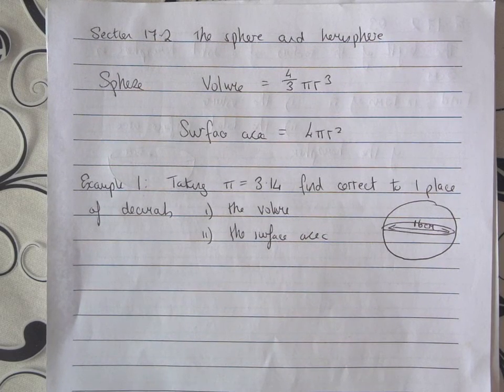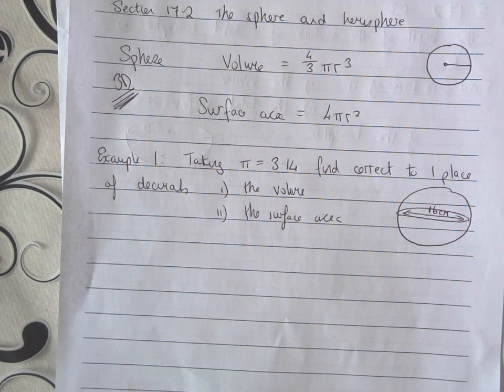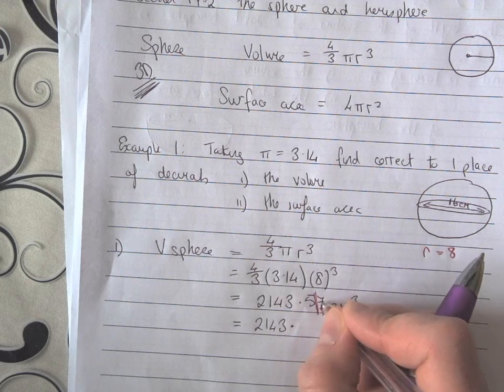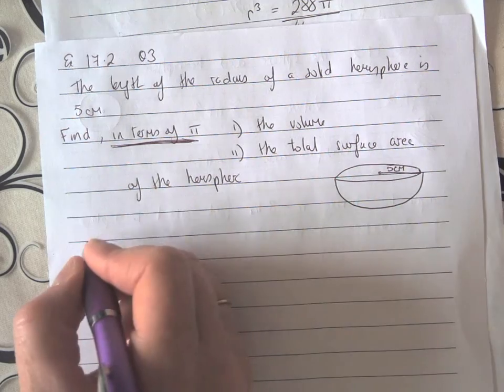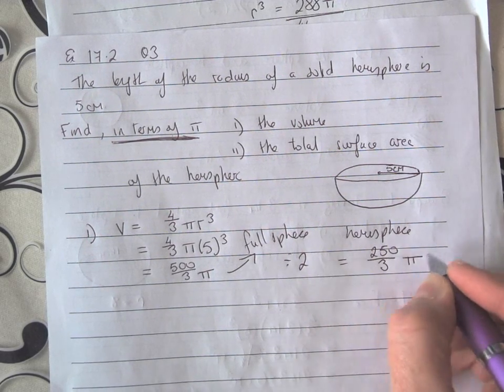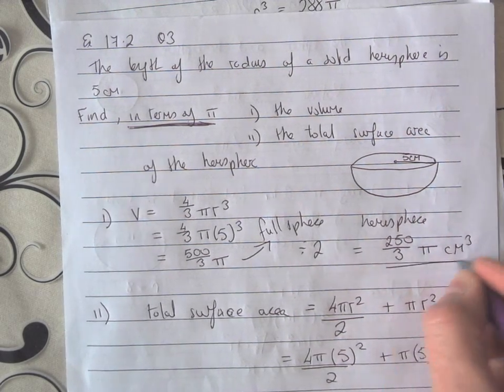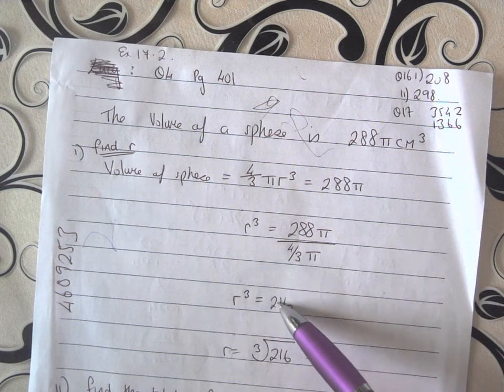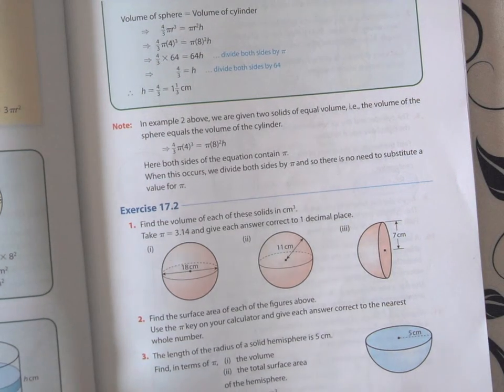2nd Yr Sphere & hemisphere0001